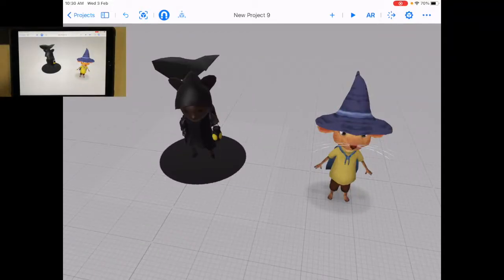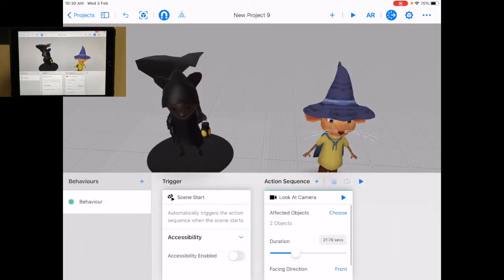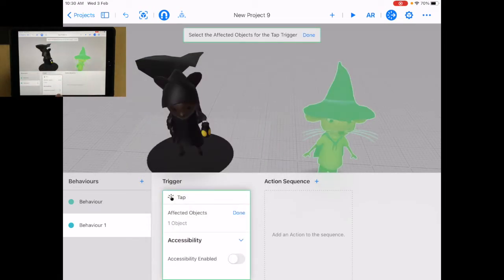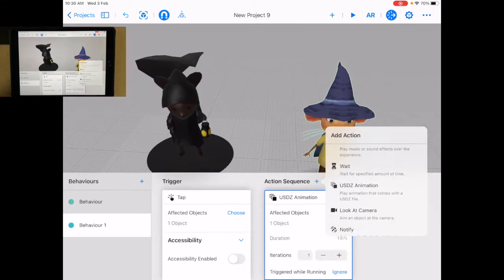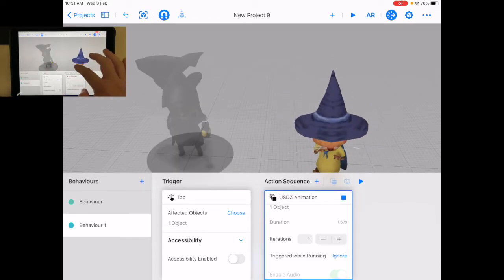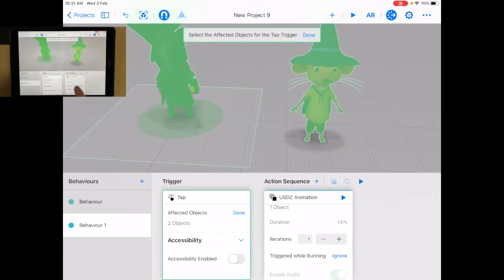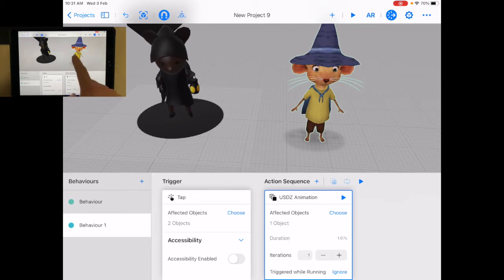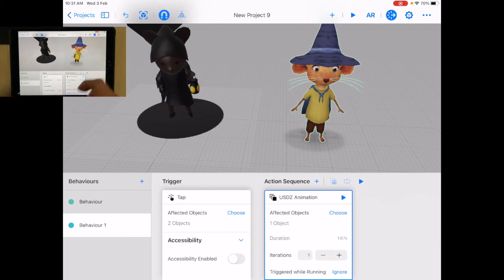Augmented Reality USDZ animations in Reality Composer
Lesson 15 - Some USDZ files have built in animations which can be activated using behaviours.